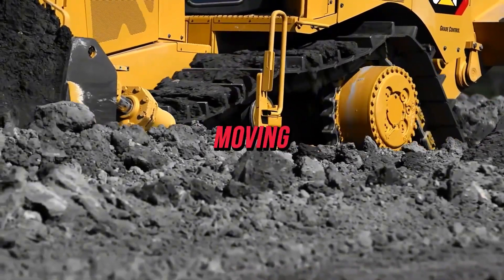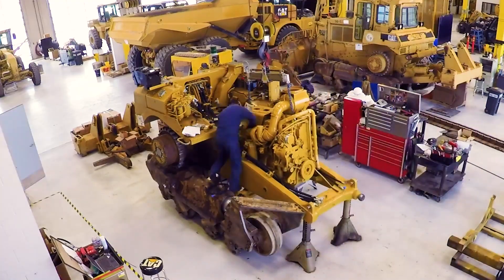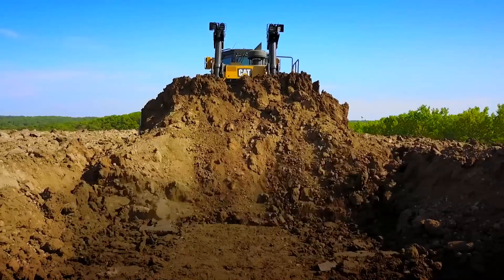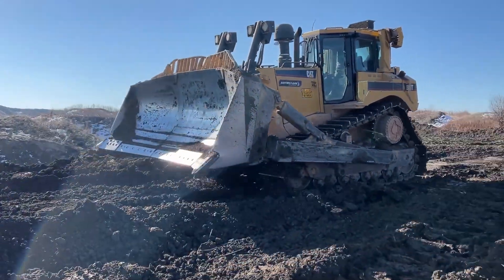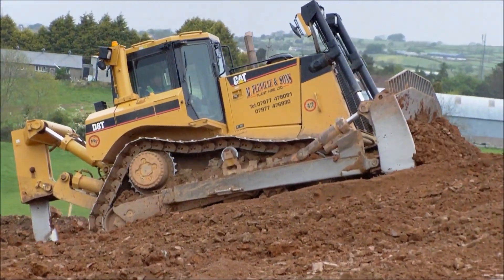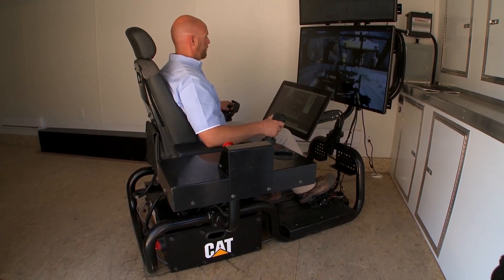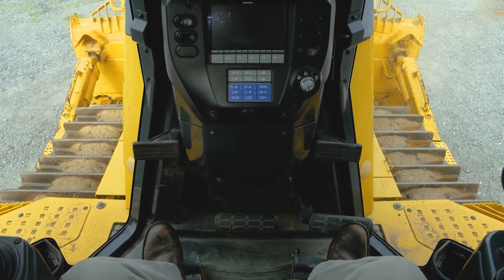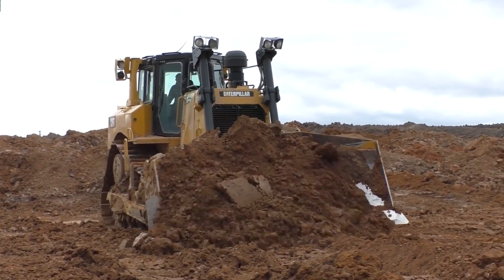Caterpillar D8 vs Komatsu D155: Battle of the Behemoth Bulldozers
🔥 Caterpillar D8 vs Komatsu D155 — The Ultimate Bulldozer Showdown 🔥

In the world of heavy earthmoving, few rivalries run deeper than Caterpillar vs Komatsu.
These two titans have battled for decades—but when the dirt settles, only one can wear the crown.

According to a recent performance test, one of these machines was up to 20 percent more productive than the other. That kind of gap can make or break a project’s bottom line.

In this cinematic, data-driven breakdown, we go beyond the spec sheets to reveal which machine truly dominates when power, tech, and real-world productivity collide.

⏱ Timestamps / Chapters
00:00 – Intro – Cat vs Komatsu Legacy
01:44 – Section 1: The Tale of the Tape – Raw Power & Specs
03:43 – Section 2: The Ground Game – Undercarriage & Durability
05:35 – Section 3: The Brains of the Operation – Technology & Grade Control
07:21 – Section 4: The View from the Captain’s Chair – Operator Experience
08:28 – Section 5: The Bottom Line – Cost of Ownership
11:07 – Section 6: The Real-World Verdict – Job Site Productivity
12:30 – Conclusion – The Undisputed King of the Job Site

How the Cat D8 C15 engine stacks up against Komatsu’s SAA6D140E-7

Which machine has the edge in horsepower and blade capacity

Why Cat’s elevated sprocket design boosts durability and ride quality

Komatsu’s K-bogie undercarriage vs Cat’s legendary high-drive system

A look at Cat Grade with 3D, Stable Blade, and Komatsu iMC 2.0 automation

Real cost of ownership, maintenance costs, and resale value comparison

Why the Cat D8 can be up to 20 % more productive in field tests

👷 The Verdict
The Komatsu D155AX-8 is a powerful machine with smart technology and strong ripping performance. But when it comes to overall productivity, efficiency, and long-term value, the Caterpillar D8 dominates.
Its larger blade, automatic transmission, and superior tech integration make it the undisputed king of the heavy dozing class.

💬 Join the Debate: Are you TeamCat or TeamKomatsu? Tell us why in the comments below!